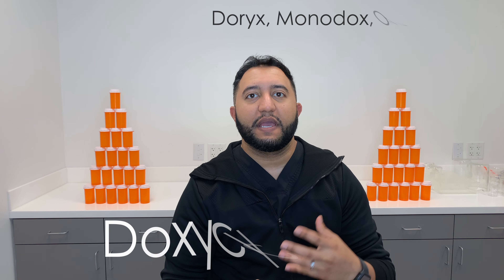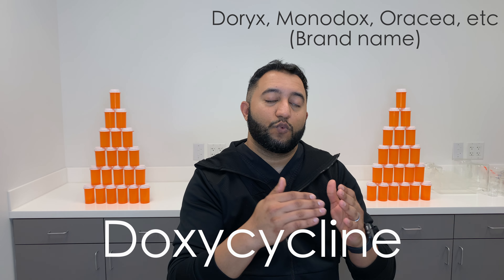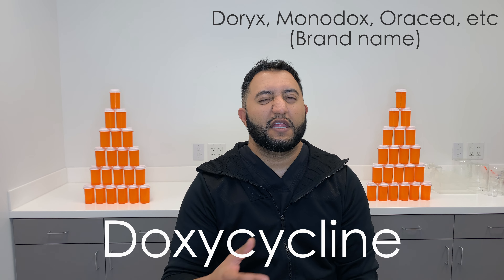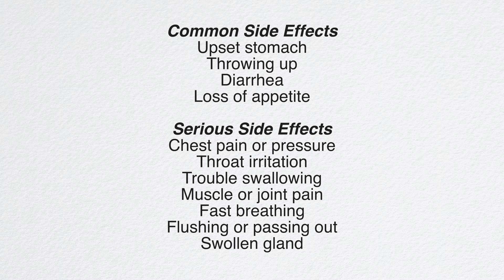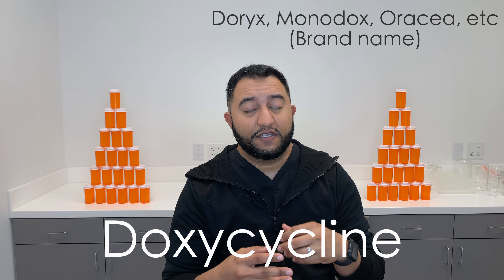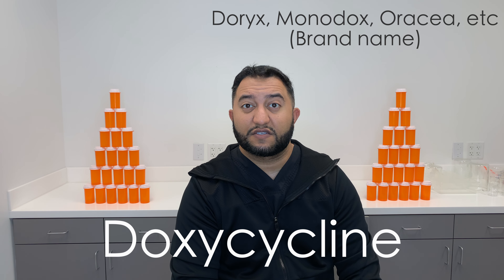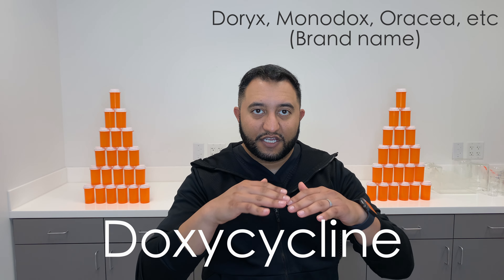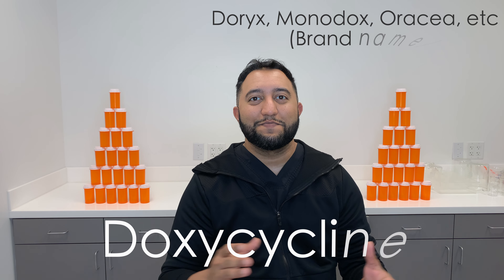Doxycycline (Mondox) : Meds Made Easy (MME)